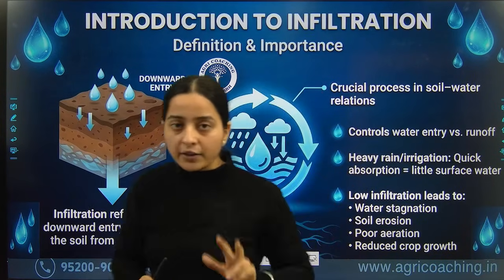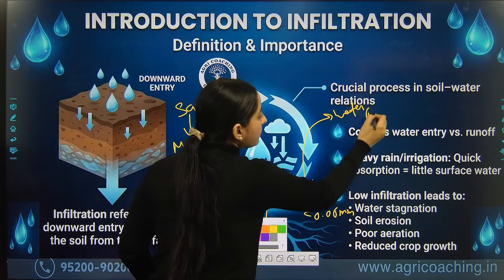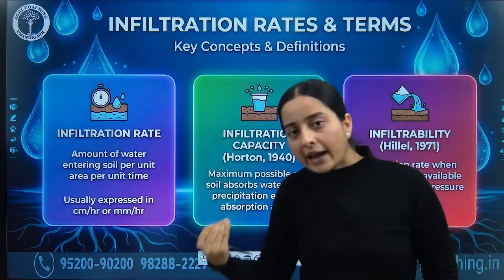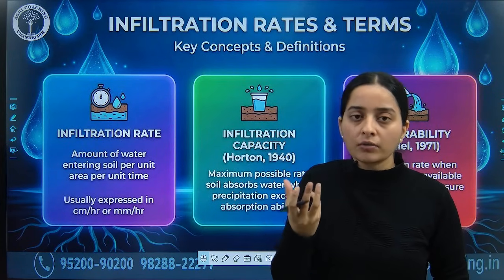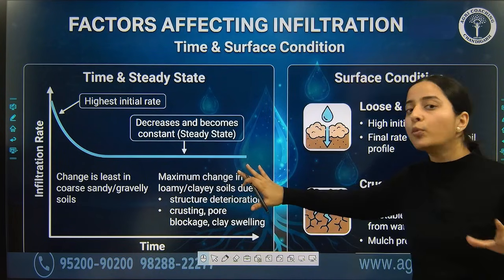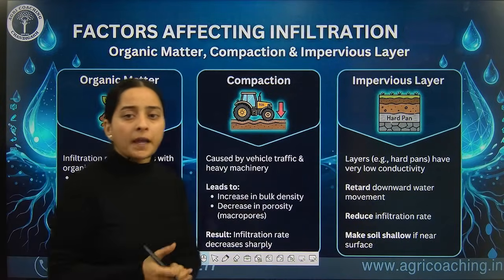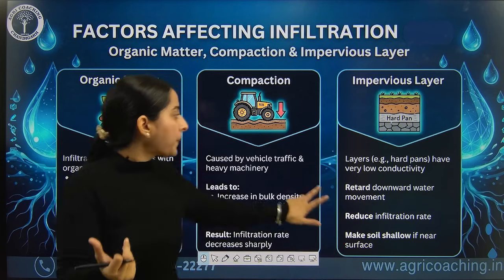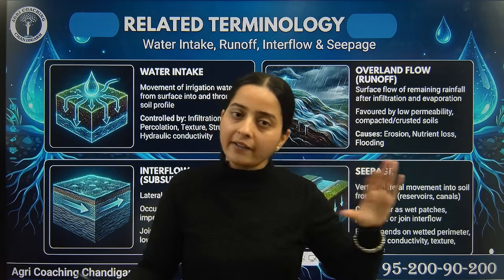Infiltration & Percolation | English Medium | Concept to Selection – Day 2 | (Clear in 15 Min)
00:00 Introduction
01:00 Infiltration
03:30 Sandy vs Clay
05:00 Percolation
06:30 Permeability & Seepage
07:30 Runoff
08:30 Infiltration Terms
09:30 Factors

Agri Coaching Chandigarh is moving towards attaining excellence in the field of competitive exams such as NABARD, IBPS, AFO, ADO, NSC, CWC and others competitive exams and we are always ready to shape your knowledge and concepts as per the exam you are willing to appear for.
We provide Online + Offline coaching for Agriculture related exam.
Feature we provide:
1. Online Coaching
2. Offline Coaching
3. Pdf notes
4. Target based test series
5. Hardcopy Notes

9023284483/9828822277